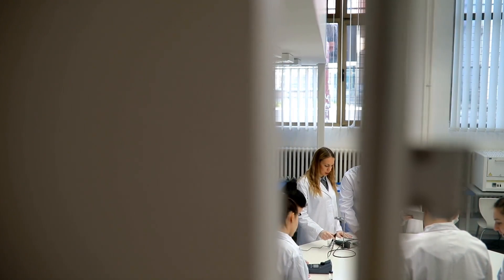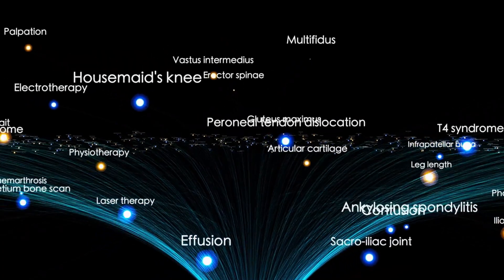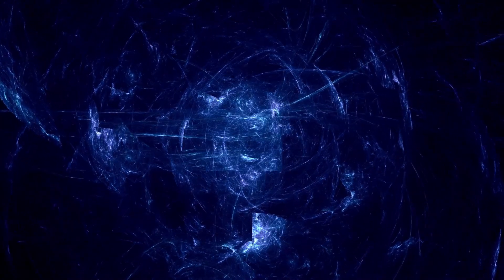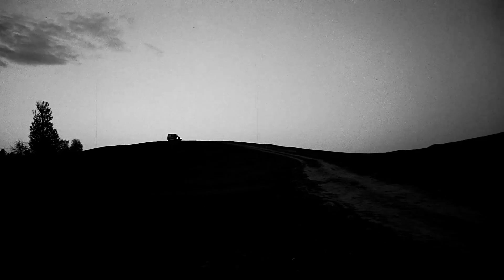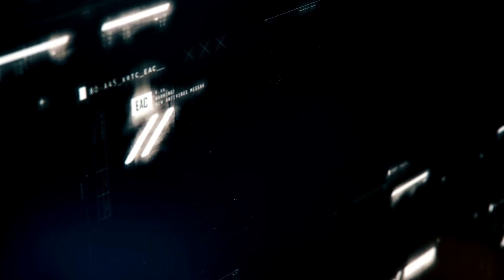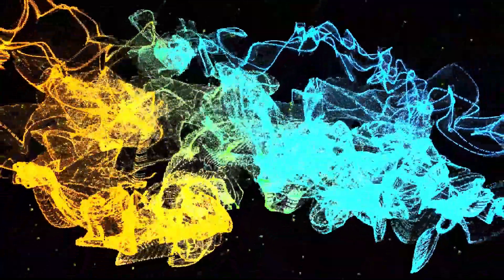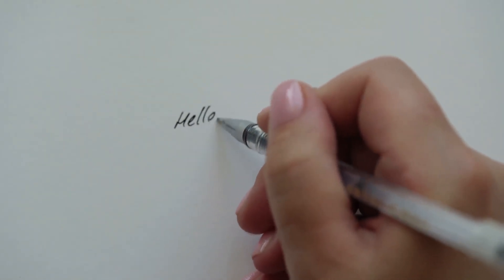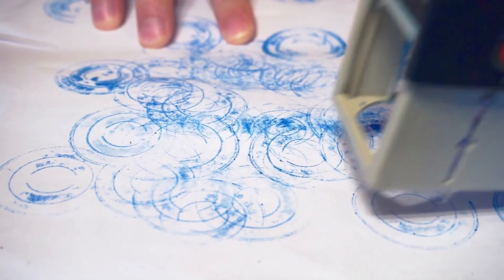James Webb Telescope JUST WARNED THE WORLD